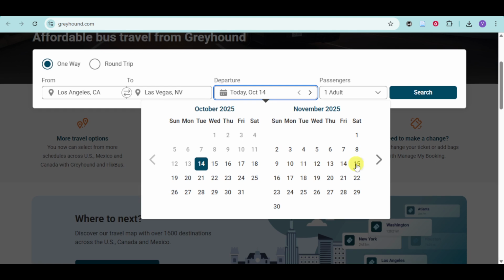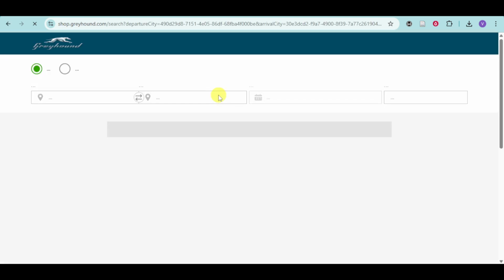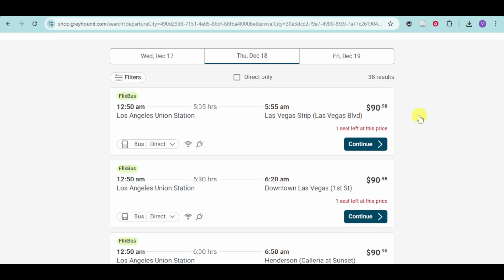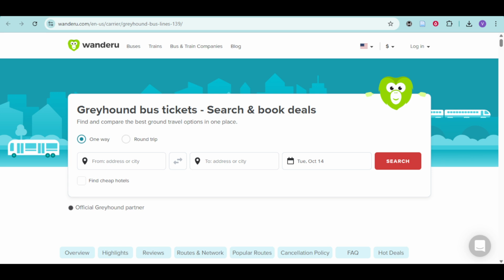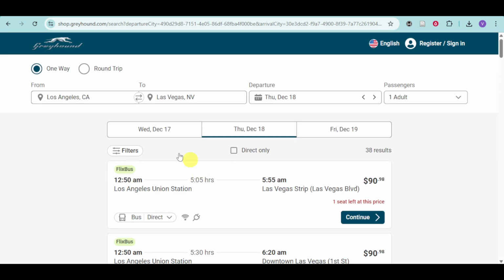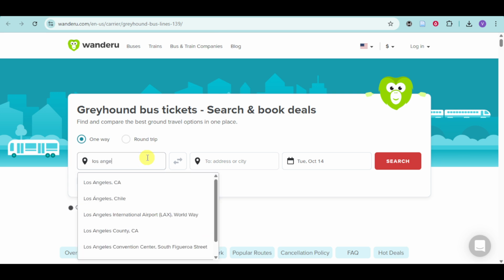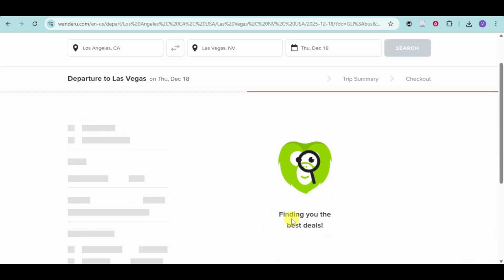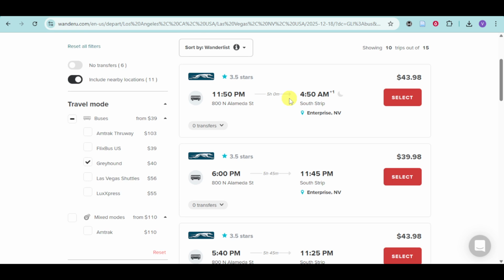🚌 How To Book CHEAP Greyhound Bus Tickets Online (Step-by-Step 2025)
📌 In this video, I'll show you how to book cheap Greyhound bus tickets online in just a few simple steps. This method is quick, easy, and clearly explained, so you can follow along and book your ticket successfully.